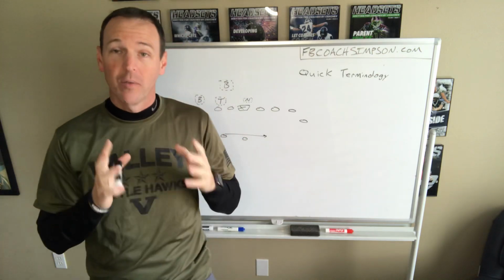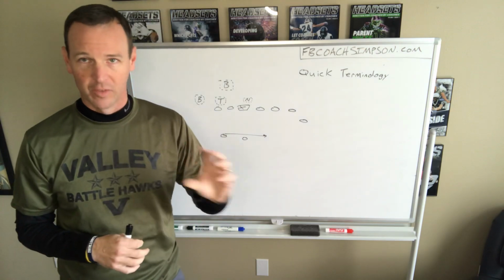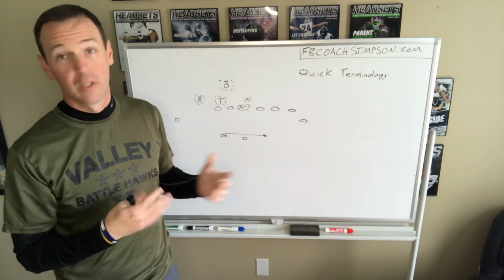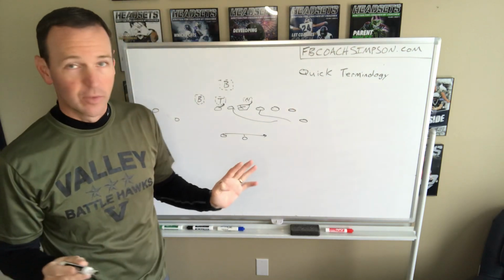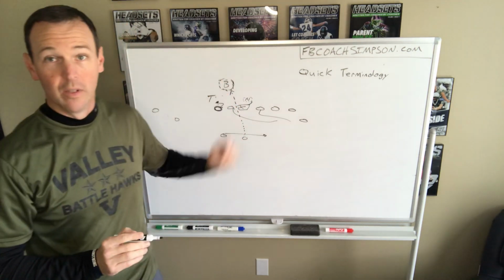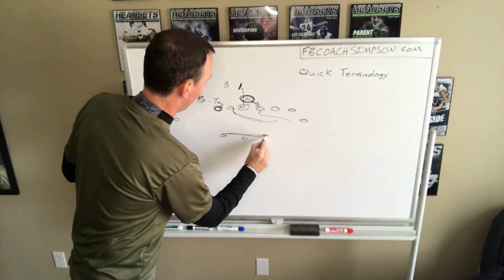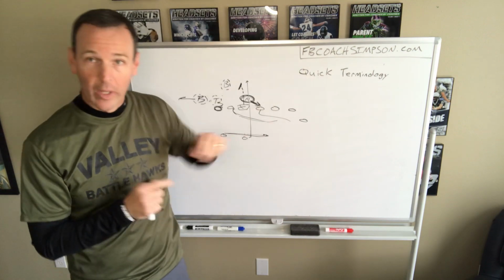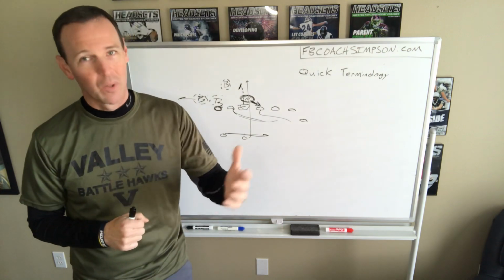How to Organize Backside RPOs With Simple Terminology (Football Install Made Easy)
Backside RPOs only work if your kids can call them, line up to them, and run them at game speed. Simple terminology is the difference between a clean install and a mess.

In this video, Coach Simpson breaks down how to organize backside RPOs with simple terminology. We get into the language, the install order, and how to teach it without confusing your players.

What we cover:
- Why simple terminology speeds up install
- Common backside RPO concepts and tags
- Communicating tags between QB and receivers
- Drilling RPOs in PODs and team period
- Coaching points to keep RPOs sharp on Friday